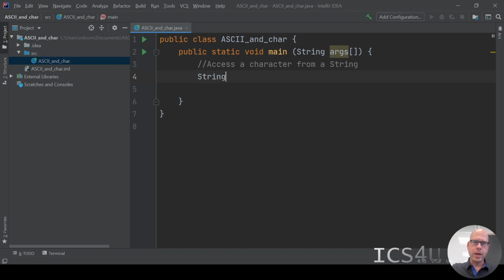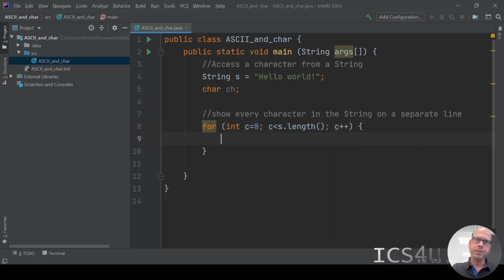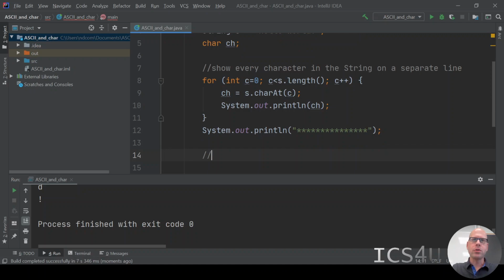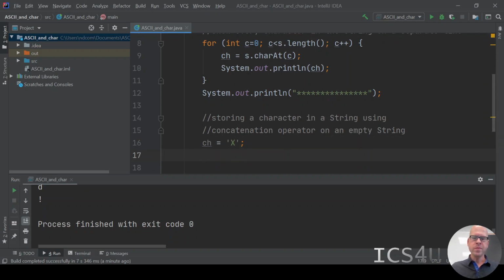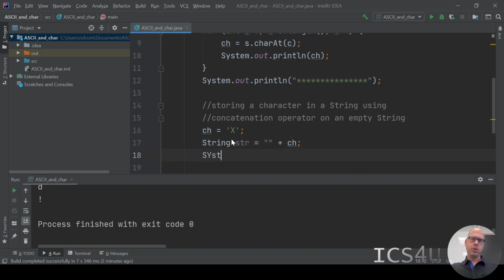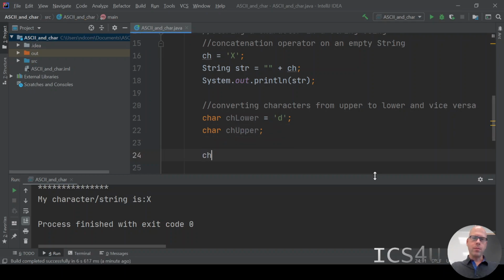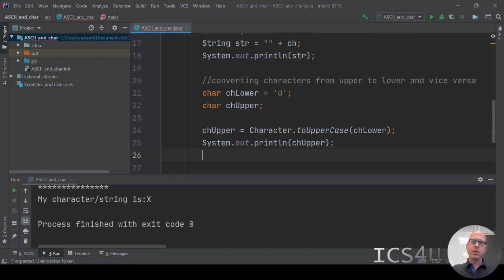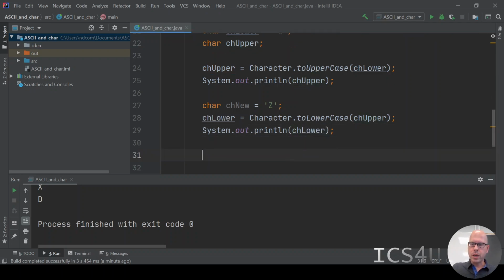ICS4U Characters and Strings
We start working with characters and Strings in Java